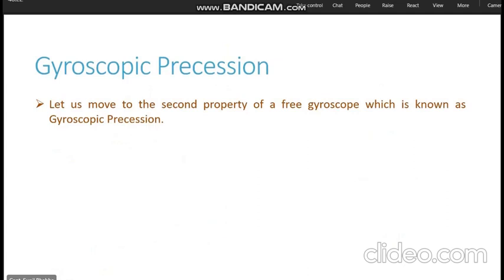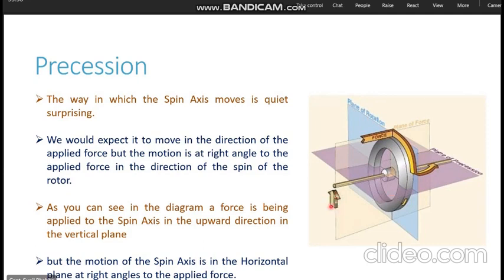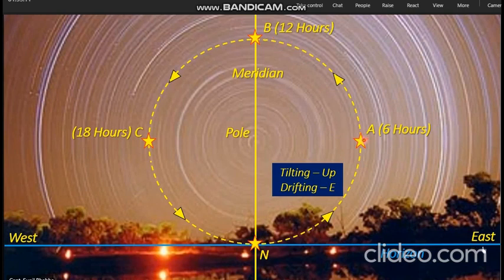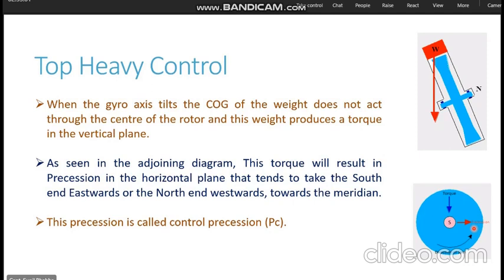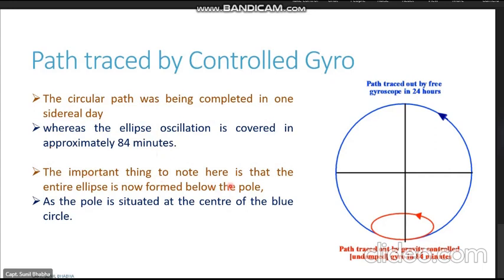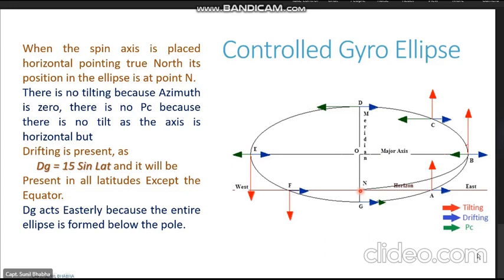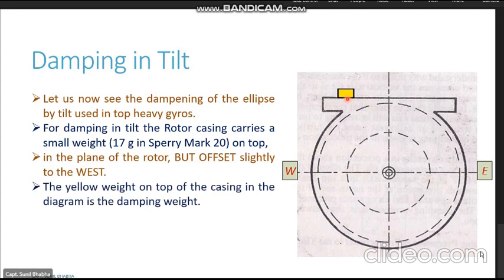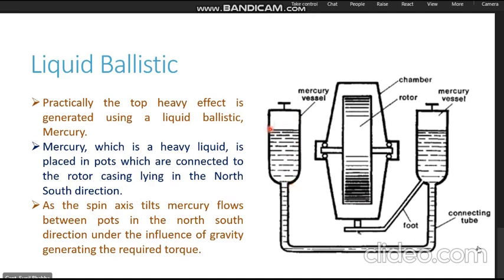Gyro Compass Phase 2 Navigation aids including compasses Marine gurukul